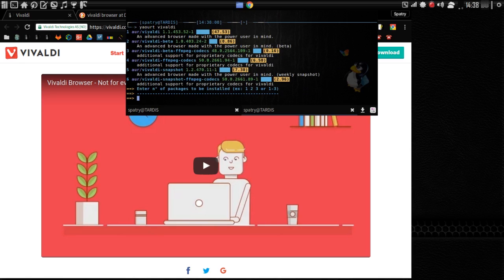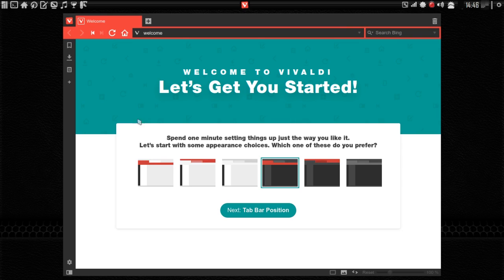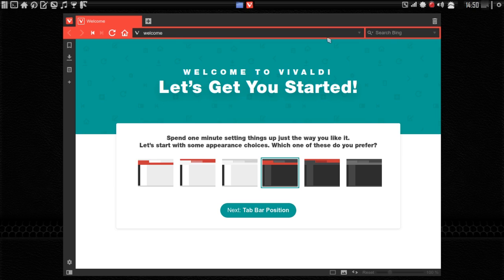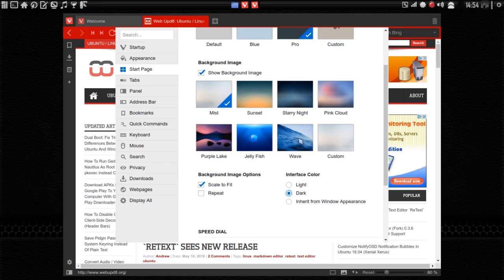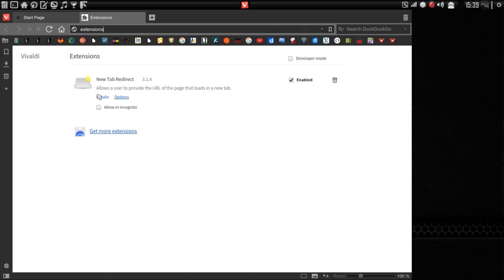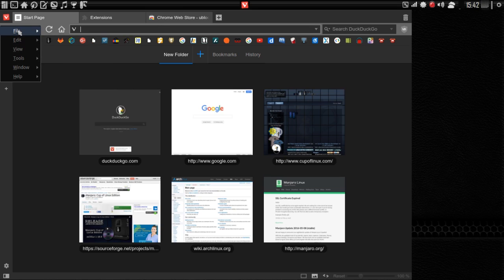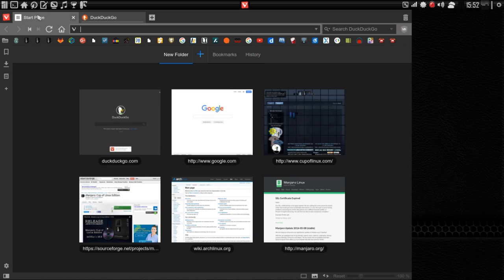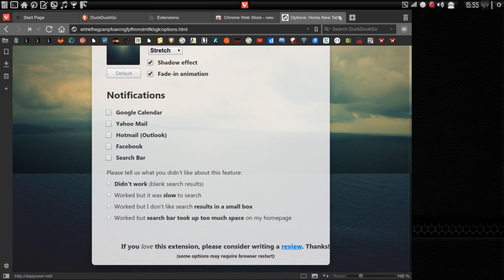Vivaldi Usability Test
UPDATE: After installing Vivaldi-Snapshot 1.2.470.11 (Developer Build) dev (64-bit) I was finally able to fix that annoying "start page" issue. I decided to try the snapshot when there was no known solution for disabling SPEED DIAL. WHY DO I HAVE BETTER LUCK WITH DEV BUILDS?